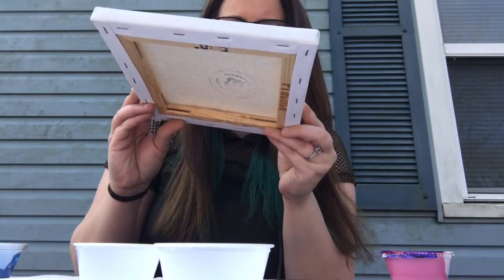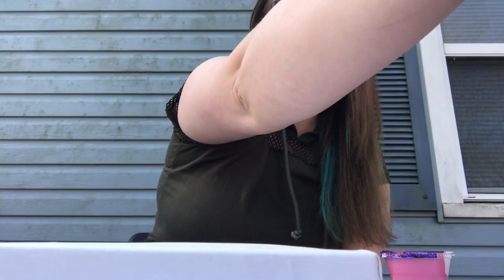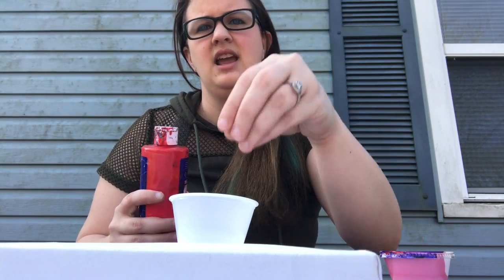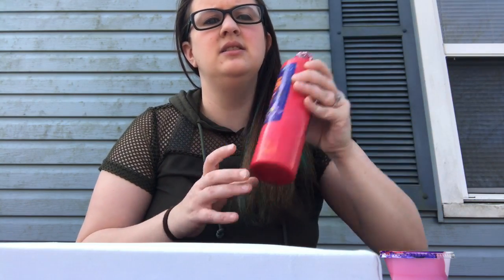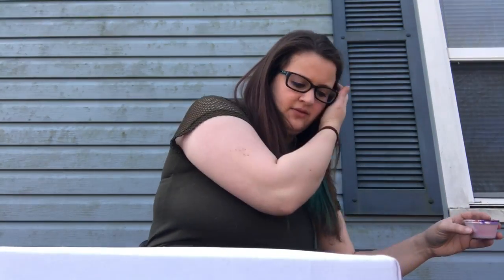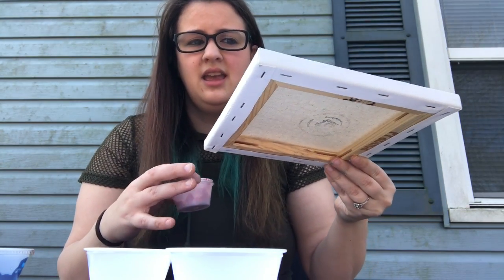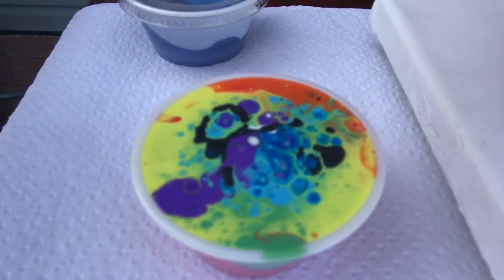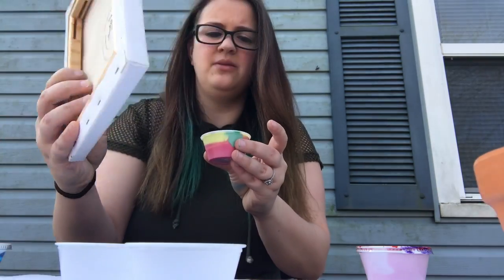Flow Painting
We are doing Flow Painting today! This is such a fun art activity to do and to watch! Today Kelsey will do doing a dirty pour. Flow Painting is one of the things you can do on our Art Menu. So once we open back up you can try this any day we are open! If you would like to see some different flow painting videos, let Kelsey know!